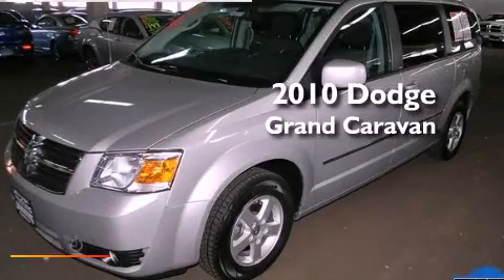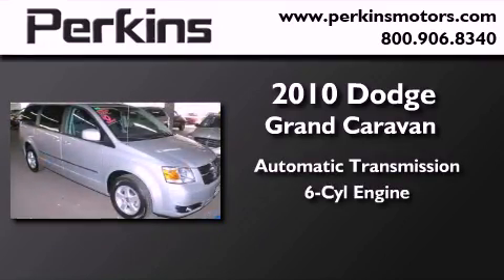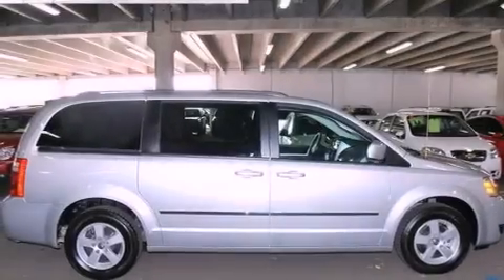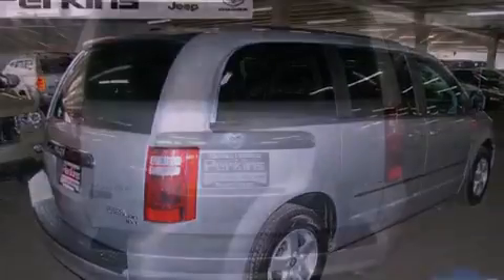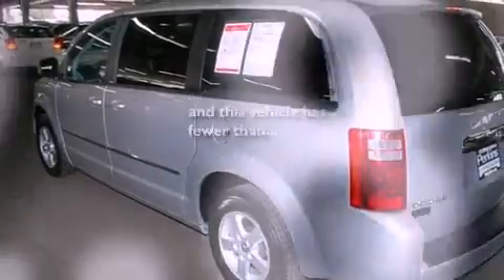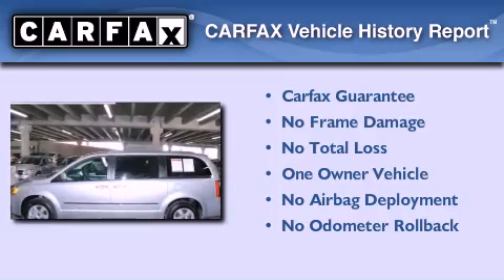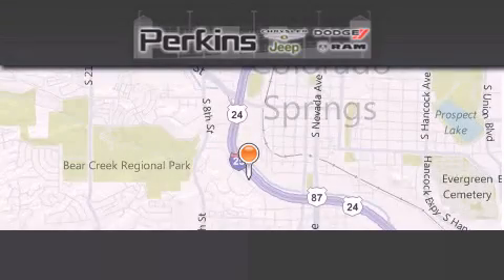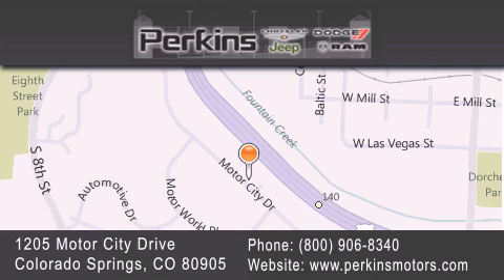2010 Dodge Grand Caravan CO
Year : 2010

 Make : Dodge

 Model : Grand Caravan

 Engine : 6 Cyl - 3.80

 Trans . : Automatic

 Exterior : Silver

 Miles : 32,877

 Stock : 19884

 Perkins Motors

 1205 Motor City Drive

  , CO 80905

 2010 Dodge Grand Caravan  CO